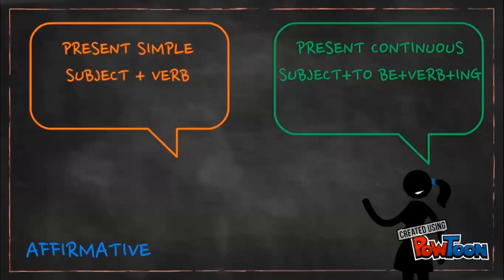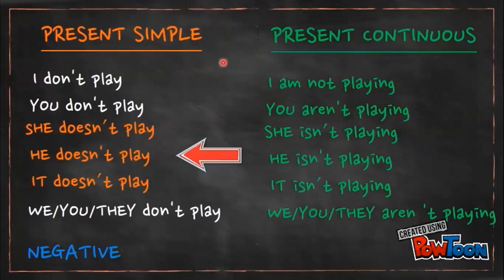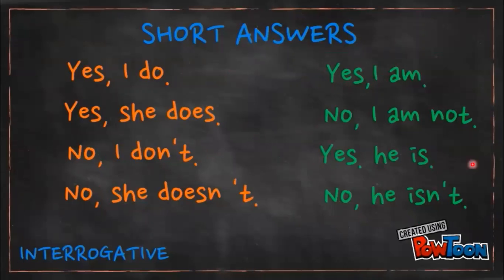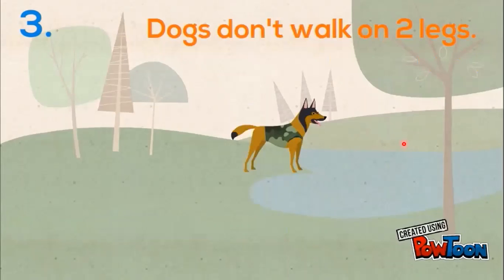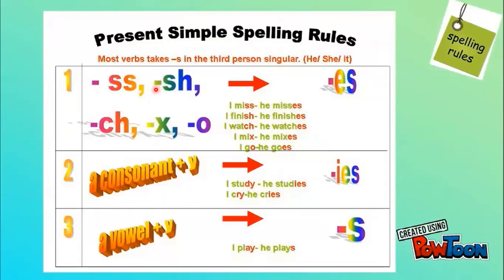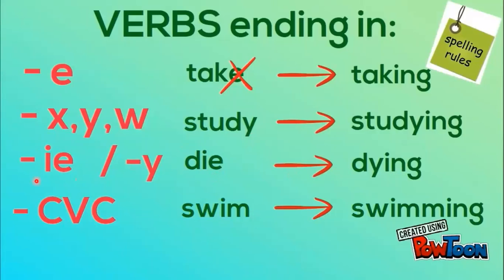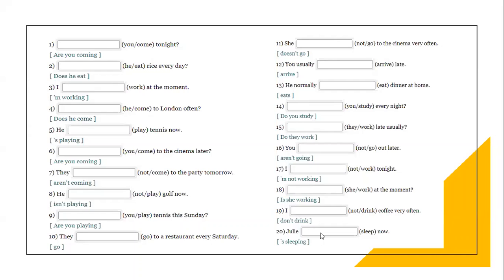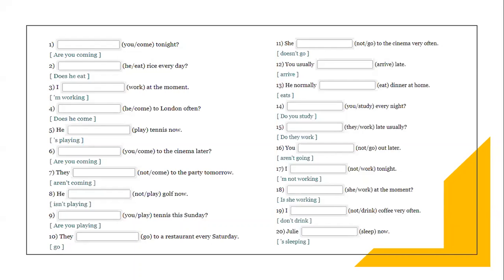Language 2do T Review 3 present simple and continuous 28 05 20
This is the original presentation where I took the pictures from.  You can check this link too for other explanation.